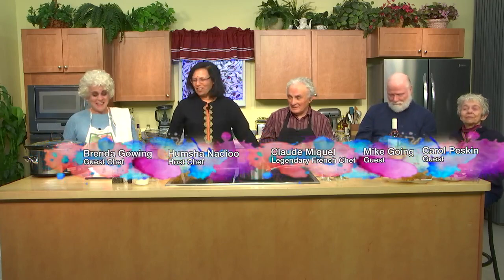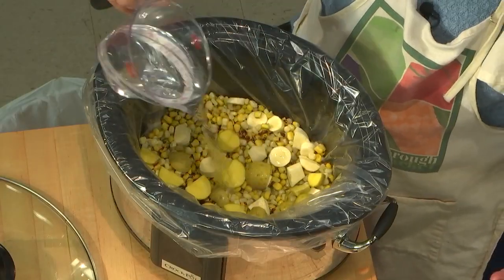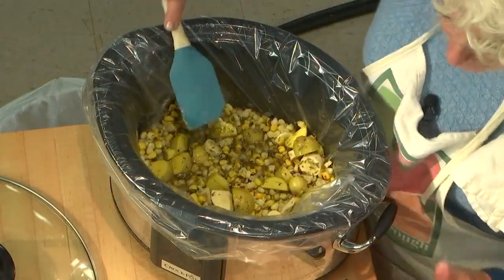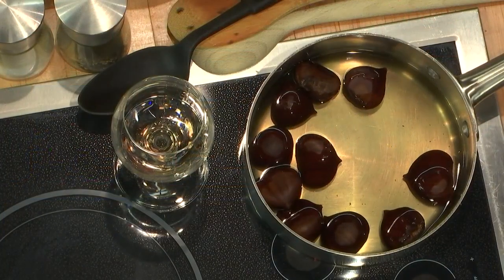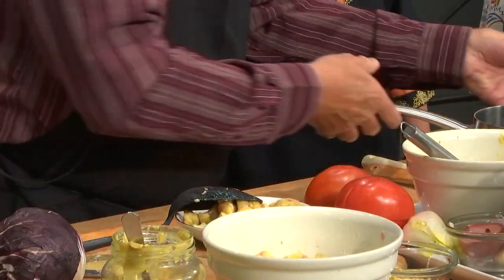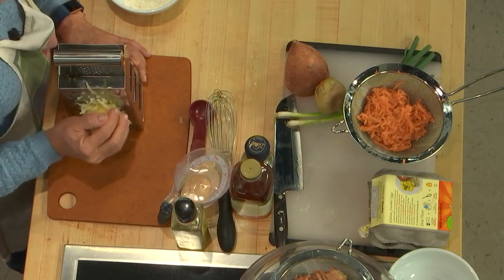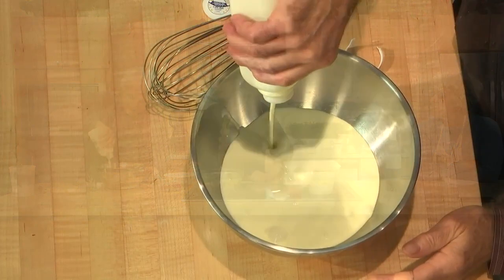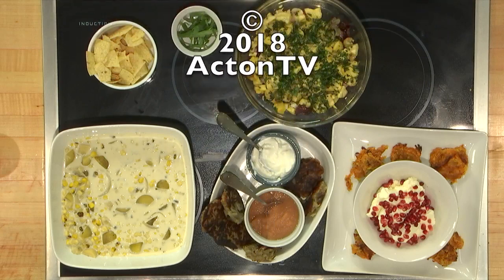Flavourful Eats Episode 67 Dec 2018 Easy Peasy Holiday Dinner